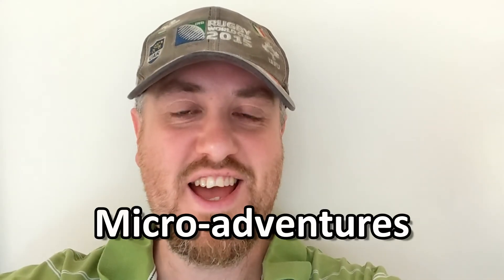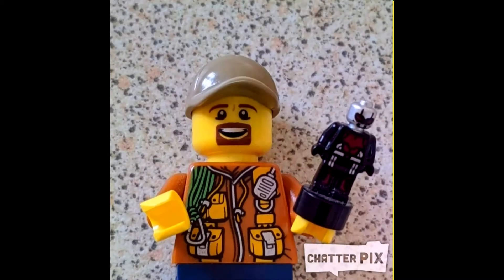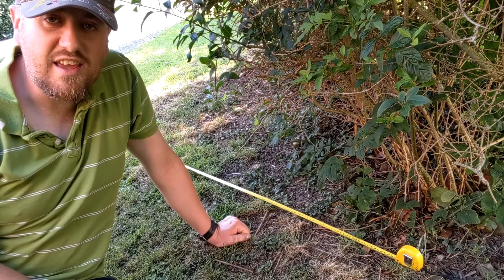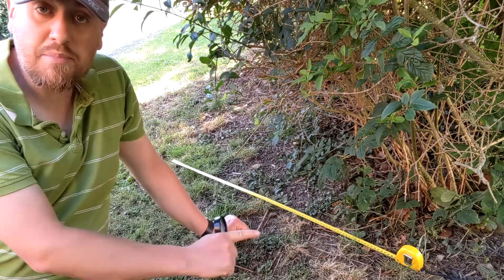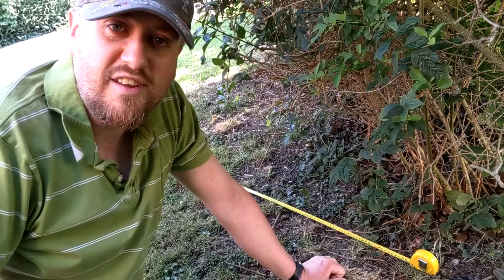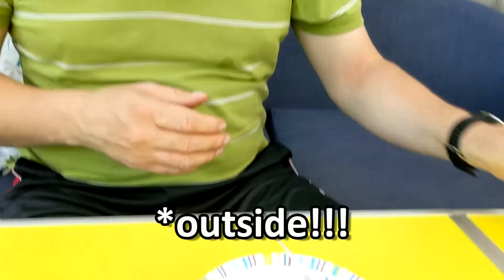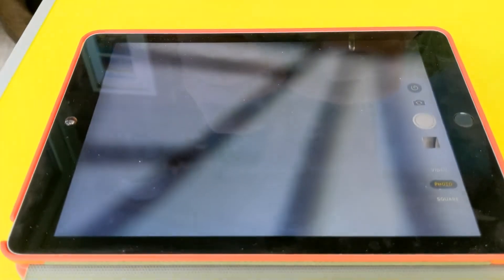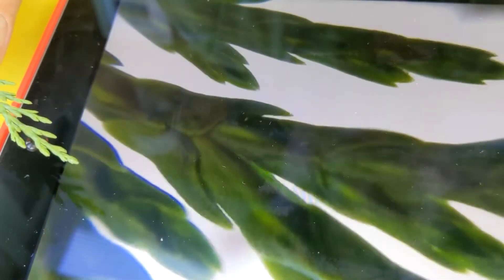Micro-adventures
Some adventures to be had - on a small scale!!